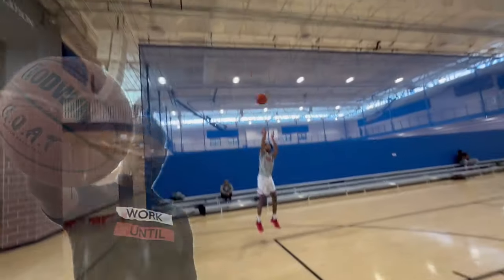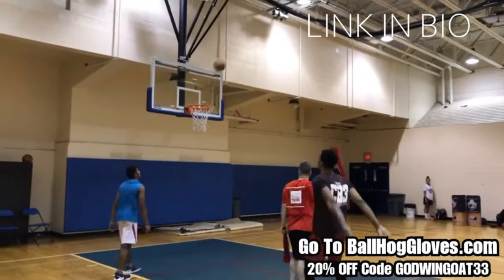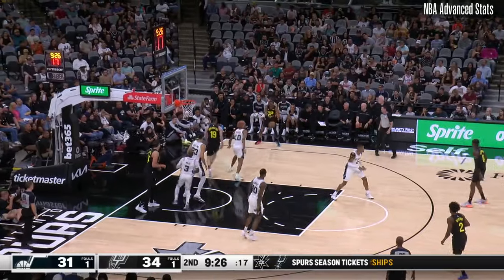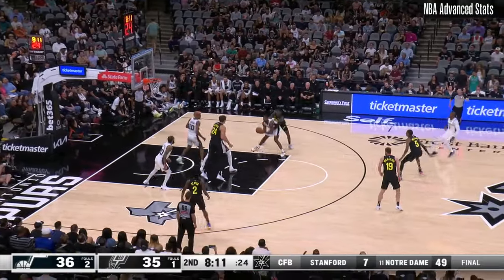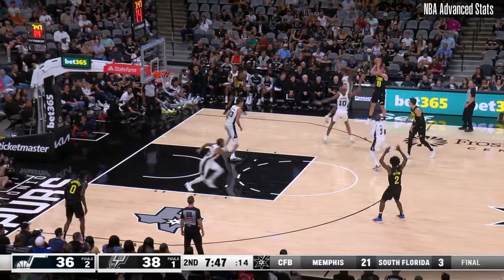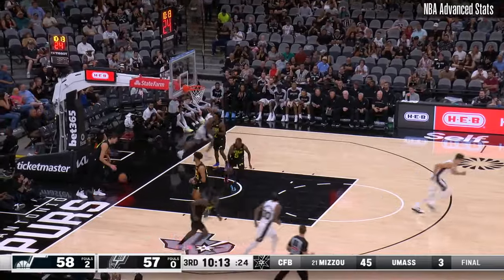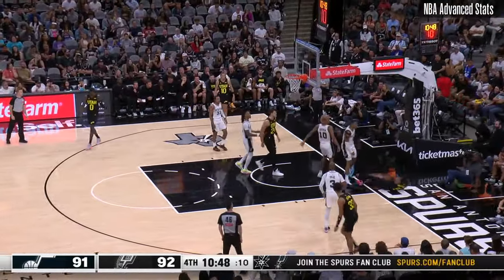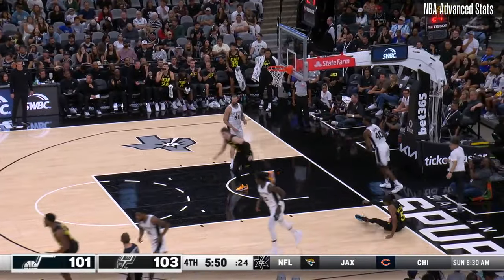Cody Williams 17 pts 3 threes 5 rebs vs Spurs 2024 Preseason